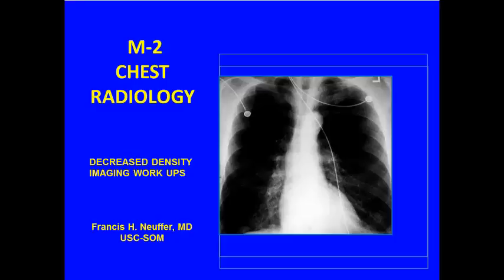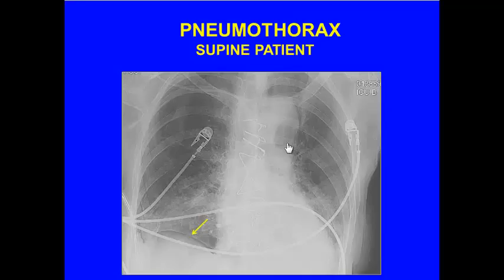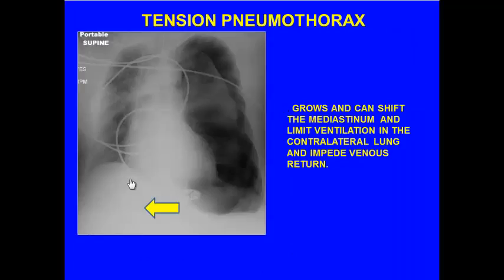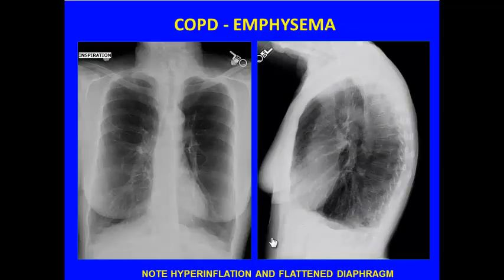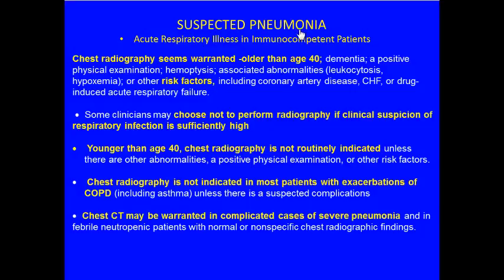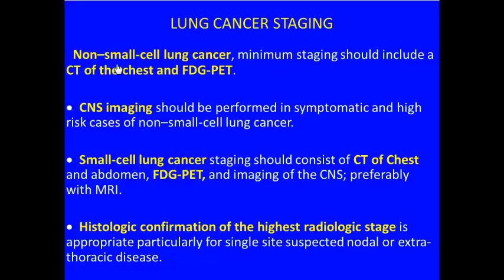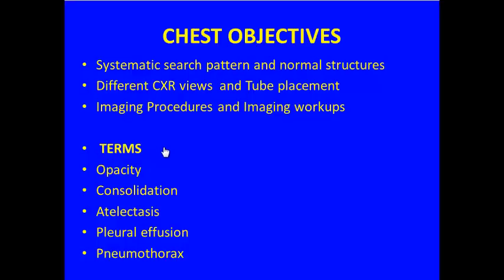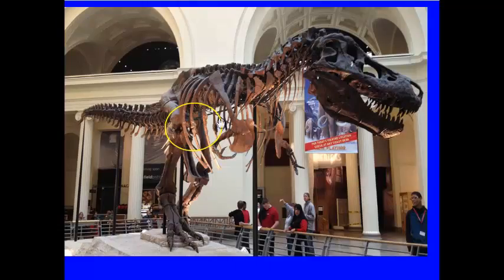Lucency and workups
Description
ICM Chest Radiology